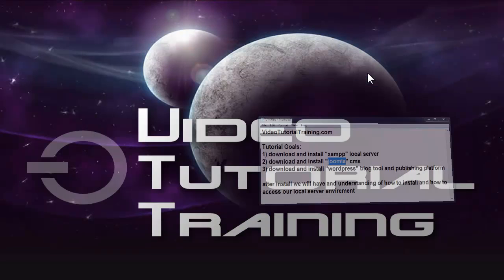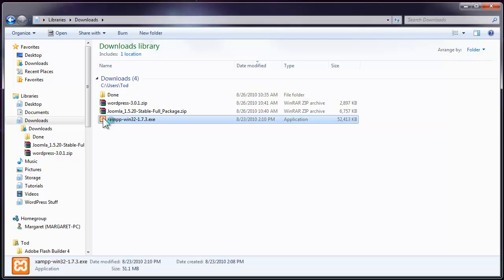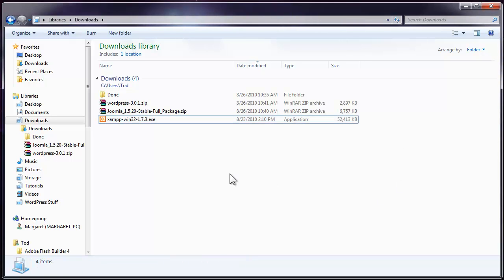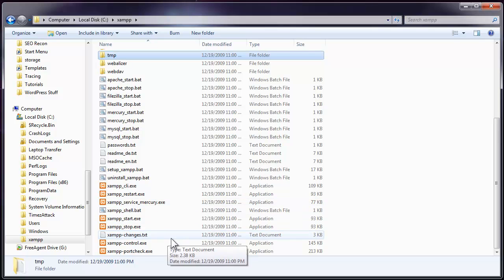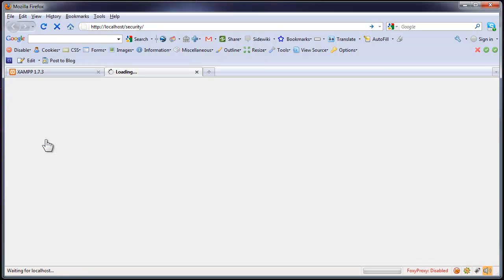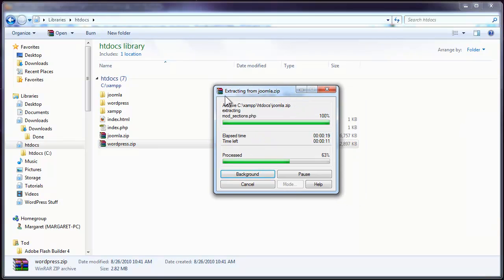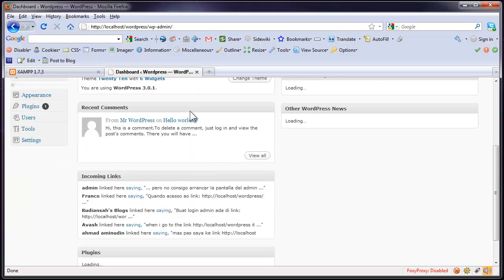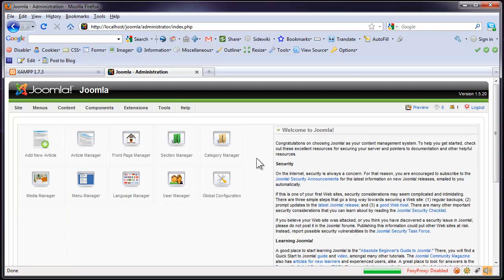Install xampp, Joomla and Wordpress on windows 7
A simple "How-To" for getting a localhost server on your computer with Joomla and Wordpress for learning purposes.